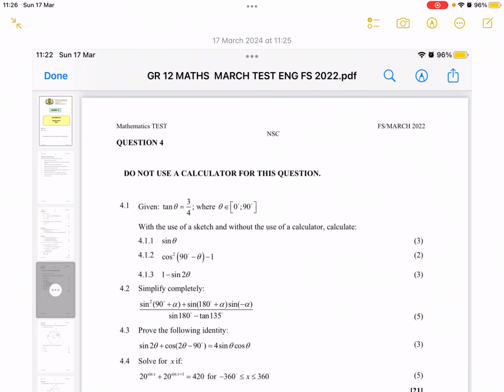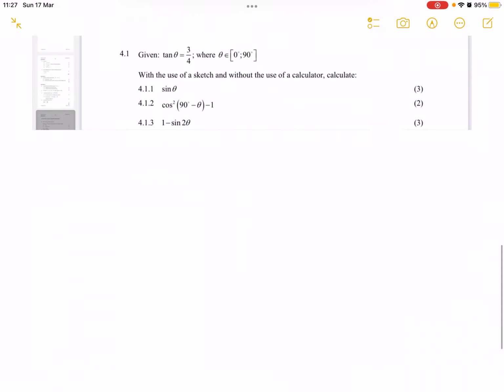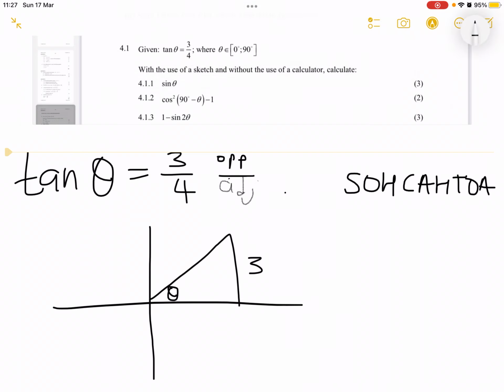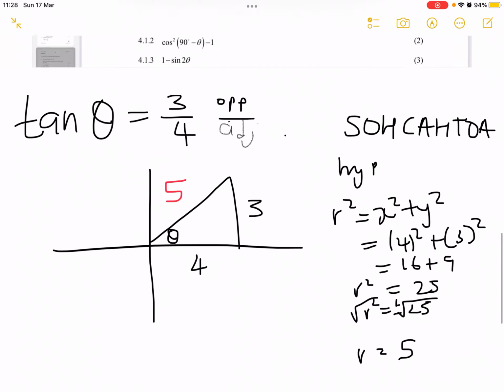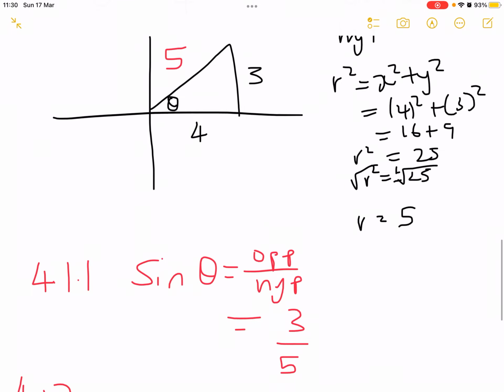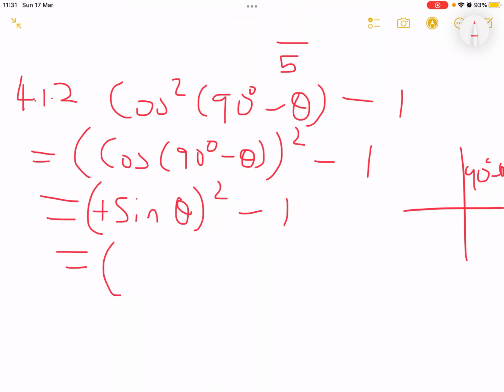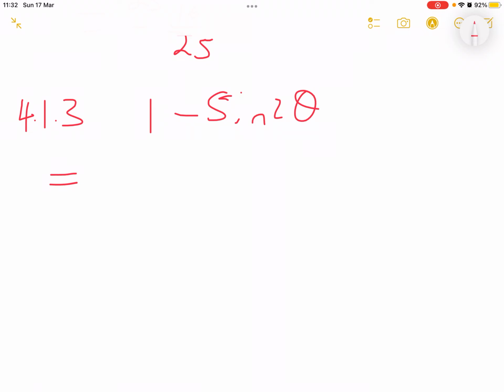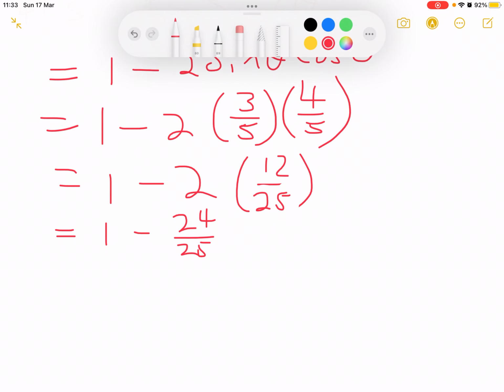Grade 12 Mathematics FS March 2022 Question 4: Trigonometry-Solving Trig Ratios without using a calc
📚 Grade 12 Mathematics FS March 2022 Paper Question 4: Trigonometry - Solving Trig Values Without using a Calculator 📐

In this video, we tackle Question 4 from the March 2022 Grade 12 Mathematics FS paper, focusing on trigonometry. We delve into solving trigonometric values without the aid of a calculator, emphasizing fundamental concepts and problem-solving techniques.

Trigonometry often poses challenges, especially when calculators are not allowed. Fear not! We break down each step of the problem, providing clear explanations and strategies to approach trigonometric equations with confidence.

In Question 4, we explore various trigonometric identities and properties to find precise values of trigonometric functions without relying on calculators. From understanding unit circles to employing trigonometric ratios, we guide you through the process, enabling you to solve similar problems with ease.

Whether you're a student preparing for exams or a math enthusiast eager to enhance your problem-solving skills, this video offers valuable insights and practice. Join us on this educational journey as we unlock the mysteries of trigonometry without the calculator's aid.

🔍 Topics Covered:

Trigonometric Identities and Properties
Solving Trigonometric Equations without Calculators
Application of Unit Circles and Trigonometric Ratios
📝 Don't forget to grab your pen and paper to follow along with the problem-solving process. Let's sharpen our math skills together!